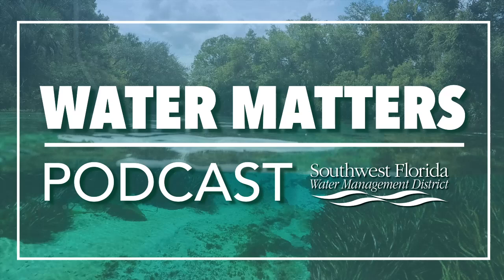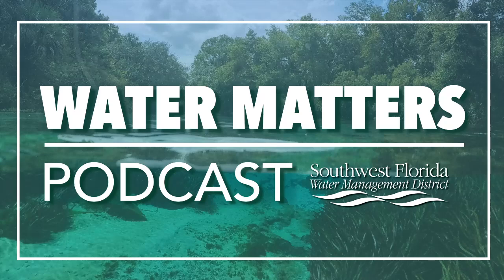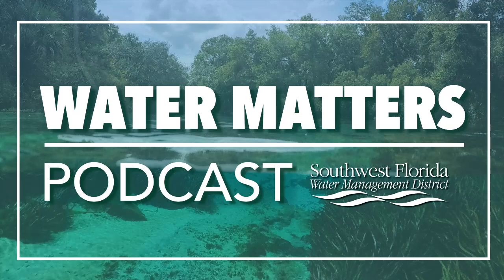Podcast Episode 4 Uncovering Florida’s Springs How They Work, Why They Matter & Ways to Protect Them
In this episode, you’ll learn:  What is a Spring? - Discover how groundwater flows to the surface, forming natural springs, and the critical role the aquifer plays in this process.

 Spring Classifications - Get a detailed breakdown of the types of springs:

First Magnitude (over 100 cubic feet per second) like Crystal River and Weeki Wachee

Second Magnitude (10-100 cubic feet per second) such as Sulphur Springs

Third Magnitude like Tampa’s Ulele Springs.

What’s a Spring Shed? - Explore how land areas known as “spring sheds” contribute water to springs and why pollution—even miles away—can impact spring health over time.

Challenges Facing Florida Springs - Learn about the biggest threats: excessive nutrients from runoff, invasive species, tropical storms, and the increasing impact of recreational activities.

How You Can Help Protect Our Springs! - Dr. Trowbridge shares easy steps to make a difference:

Use Fertilizers Sparingly to avoid excess nutrient runoff.

Maintain Septic Systems to prevent groundwater contamination.

Dispose of Waste Properly and avoid dumping anything into storm drains.
Visiting Florida Springs? - Tips to tread lightly:

Stay in Your Vessel when possible to avoid trampling delicate vegetation.

Avoid Docking on Shorelines to reduce erosion and damage to plant life.

Dr. Trowbridge also provides an inside look into her work, from conducting field studies and mapping submerged aquatic vegetation to her published research on salinity effects and spring health. Her passion for springs protection shines through as she shares how even small steps at home can lead to significant positive impacts on these fragile ecosystems.

For more tips and detailed guides on springs conservation, visit WaterMatters.org/Springs. Be sure to subscribe to our channel for ongoing discussions on water conservation, District projects, and the importance of Florida’s water resources!